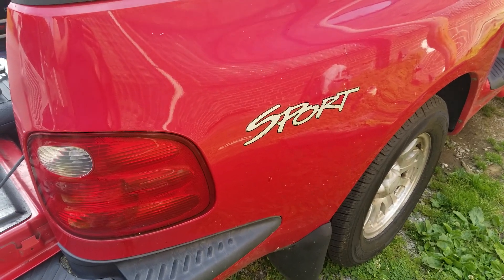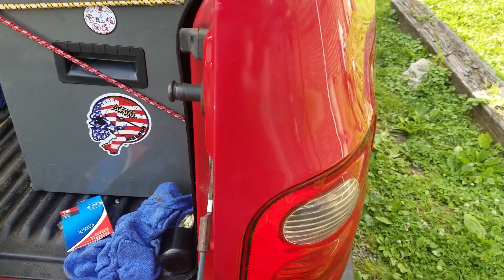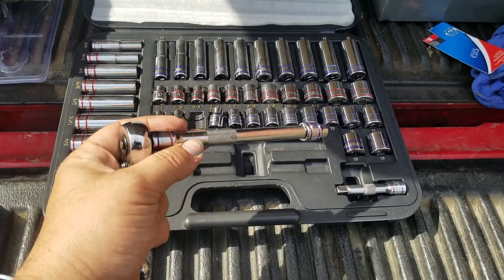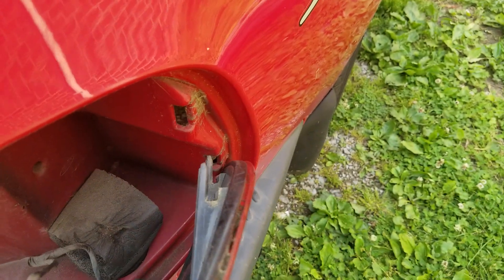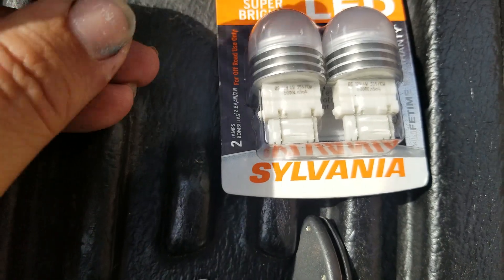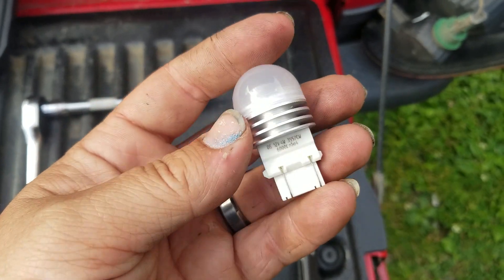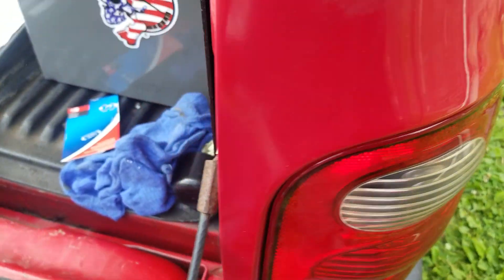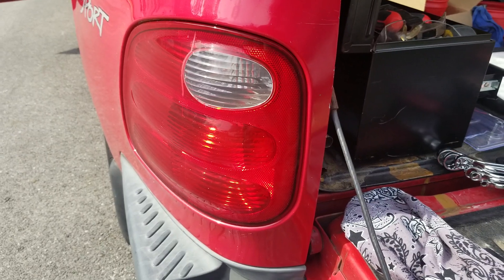How To Remove A Tail Light Cover & Bulb on the 2002-03 Ford F150 Flareside Bed & Similar Trucks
I'm removing removing the Taillight Covers from this 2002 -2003 Ford F150 Sport with the Flareside style bed so I can change the Taillight / brake light from a traditional light to an LED light bulb
It requires a 8mm socket, extension, ratchet or 8mm Nutdriver and possibly some electrical grease for better contact along with the LED bulbs you can buy from AutoZone , Car Quest, Advance Auto Parts, Wal-Mart , O'Reilly's Auto Parts and other places
LED BULBS #3157 by Sylvania